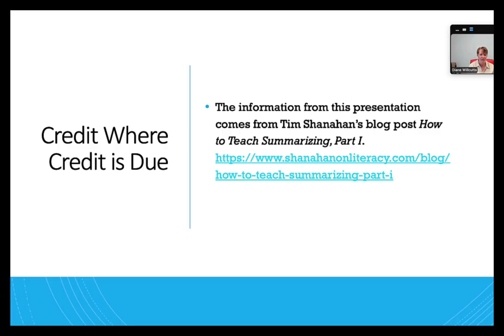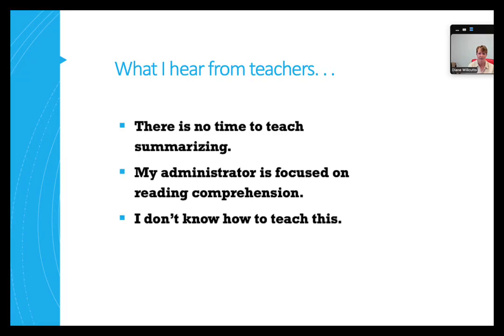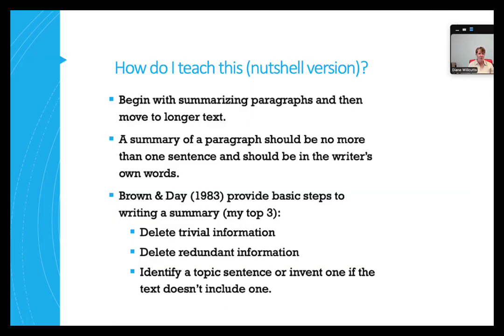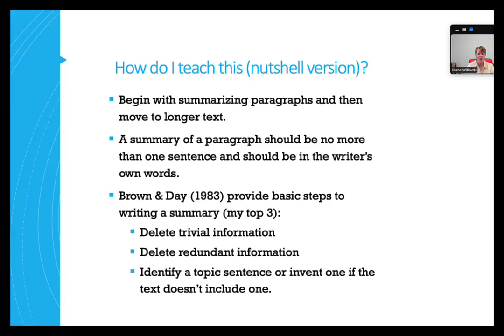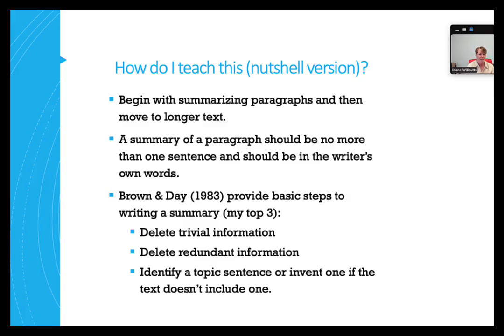Kimble_Willcutts_Writing_Summaries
This is homework for RDG 543.  How and Why to Teach Students to Write Summaries or something like that.  (Hint:  Because research says it's super important!)